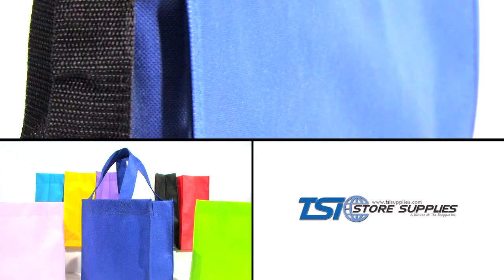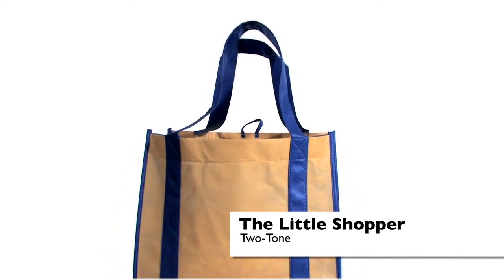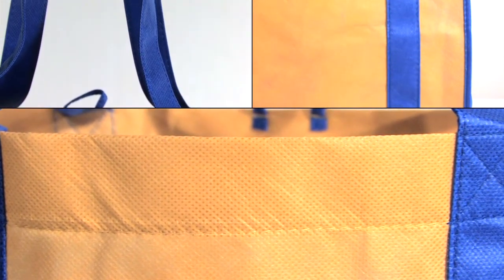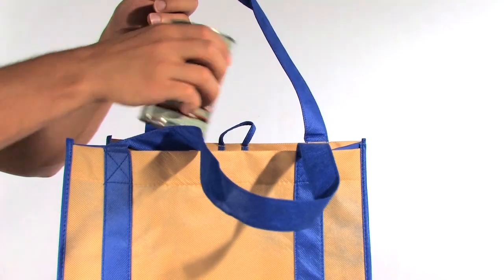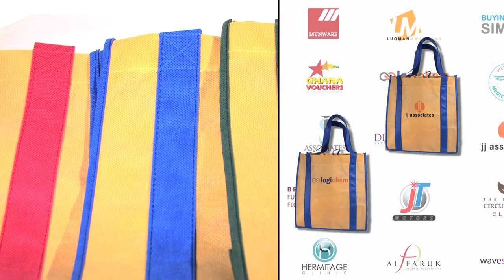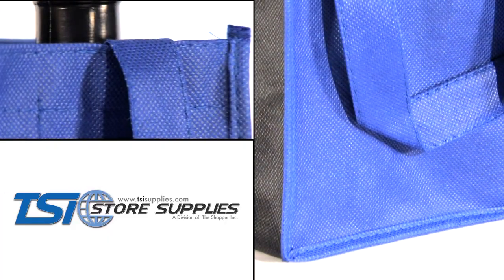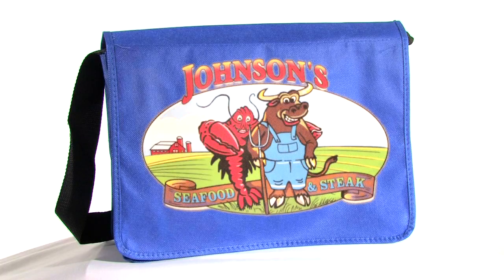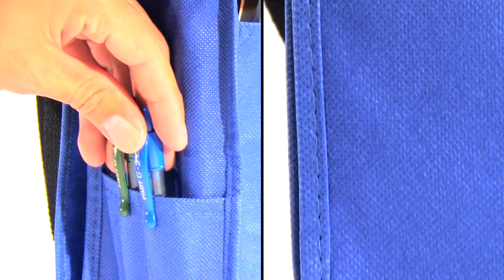The Little Shopper (Two Tone with Straps)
Recyclable and Reusable Shopping Bags
Environmentally Friendly 100% Non-Woven Polypropylene Material
Sturdy, Lightweight, and Easy To Pack
Extremely Cost Effective
Bag Dimensions: 12½"Width x 13¼"Height x 8½"Depth